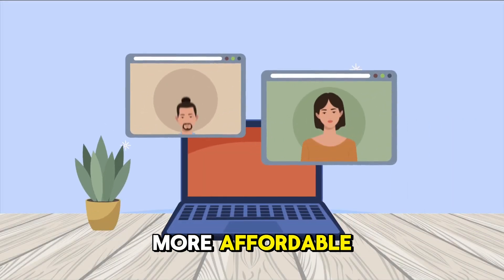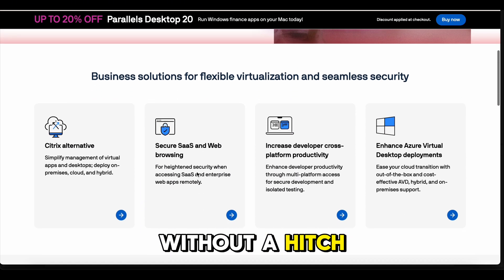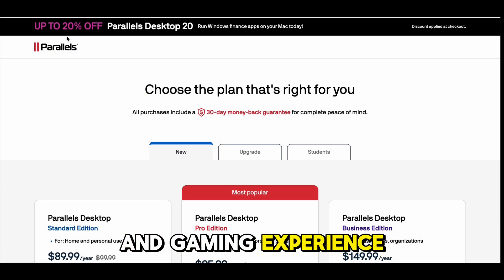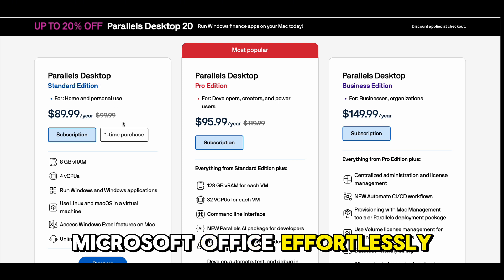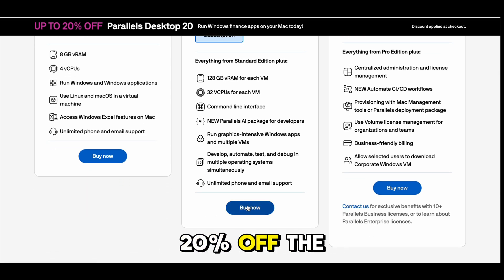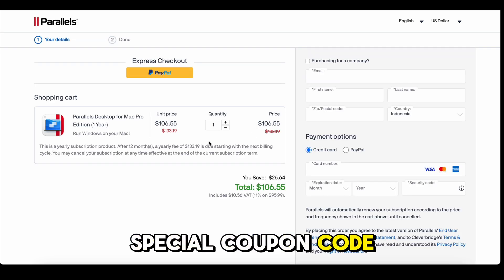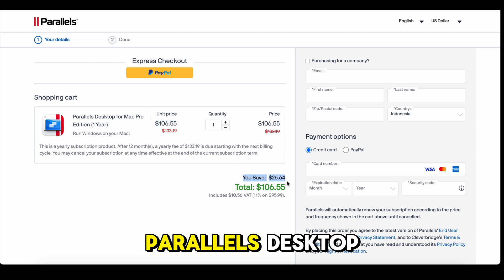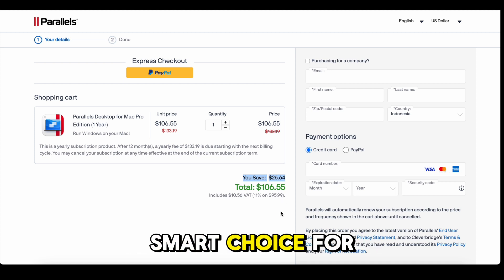Parallels Desktop Coupon Code 2025 | Run Windows on Mac with Parallels Desktop 20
Run Windows on Mac with Parallels Desktop – Get the Best Coupon Codes & Discounts!
Code: parallels20

🚀 Want to run Windows on Mac smoothly? Parallels Desktop is the perfect solution! Whether you need Windows for work, gaming, or testing, this software makes it seamless. Plus, we’ve got the best Parallels Desktop coupon codes, promo codes, and discounts to help you save BIG! 💰

💡 Why Choose Parallels Desktop?
✅ Run Windows & Mac apps side by side
✅ No rebooting required
✅ Optimized for Apple Silicon (M1, M2, M3 chips)
✅ Perfect for gaming & professional use

📌 Limited-Time Offers – Grab Your Savings!

All affiliate links in the video description help support this channel. Thank you